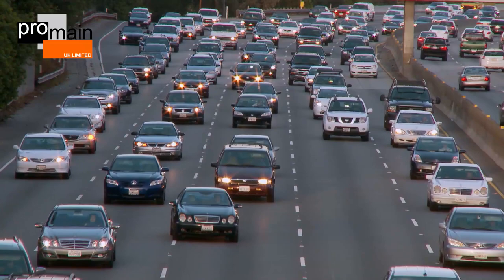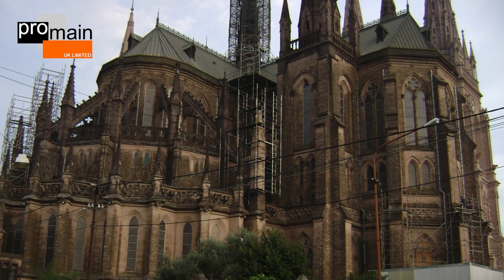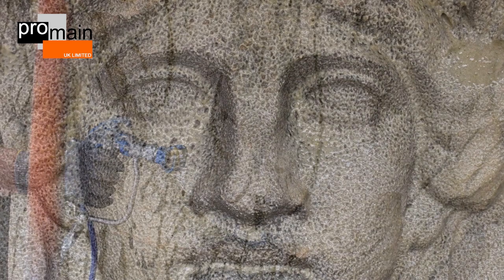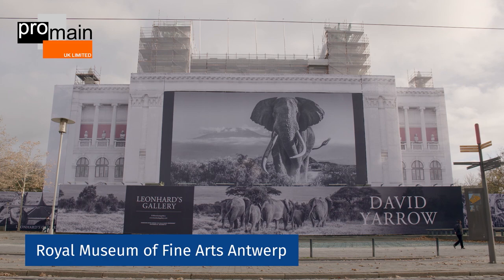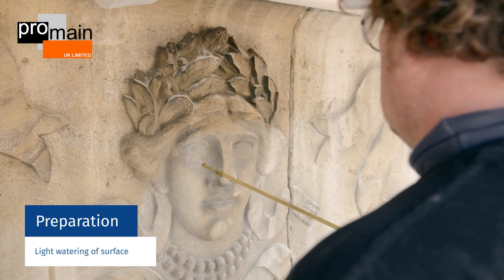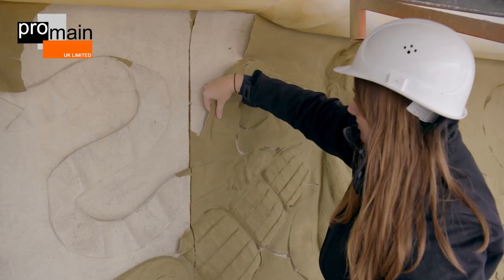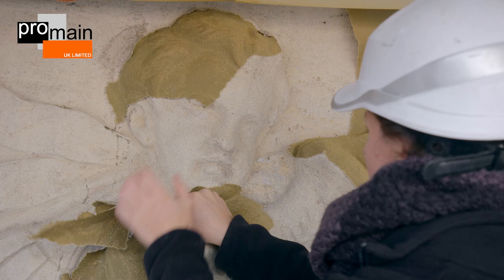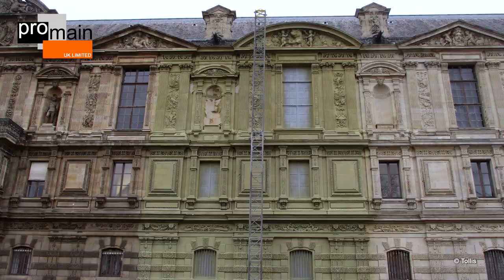Remmers Clean Galena - The Innovative Emission Free Cleaner For External Mineral Surfaces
Interested in how to clean external decorative stone, marble or mineral substrates? Watch our video introducing the benefits of Remmers Clean Galena - an innovative new system for cleaning difficult to reach areas internally on stone.